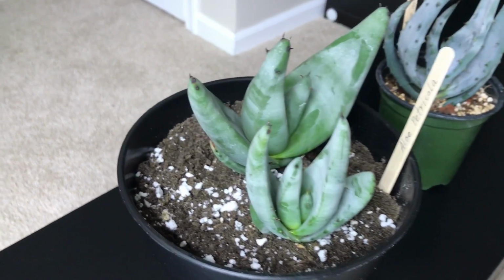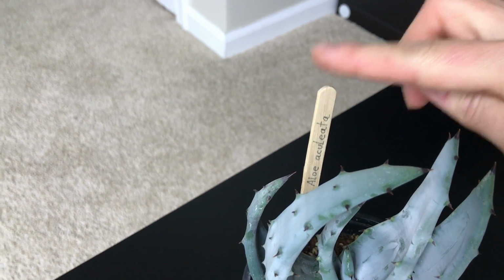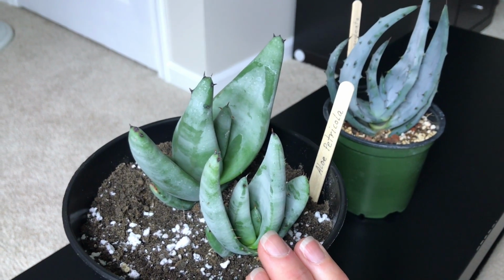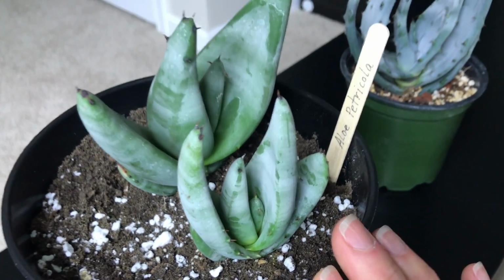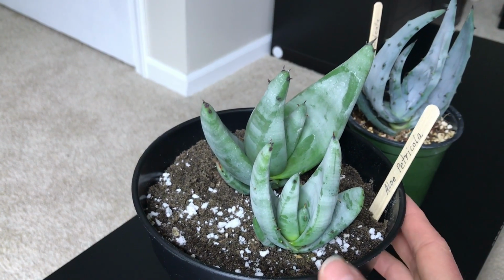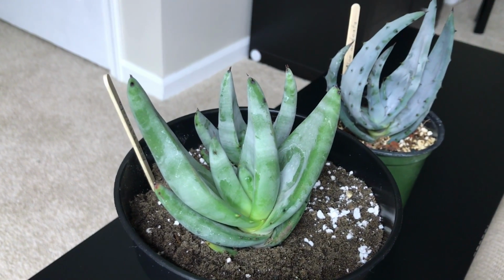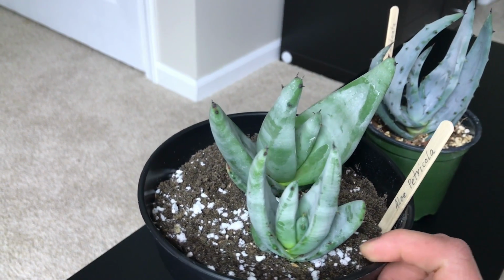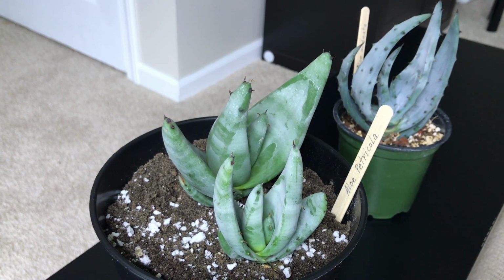Aloe Problems, Aloe Mite, New/Old Stone Aloe